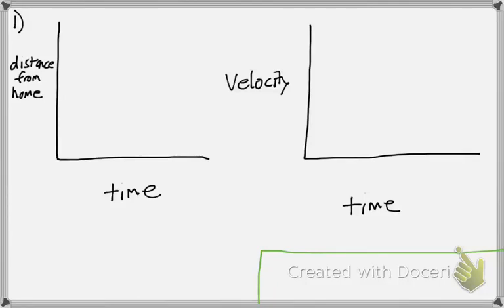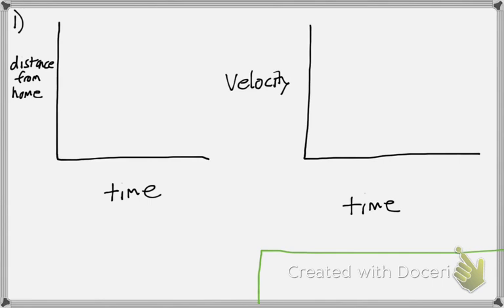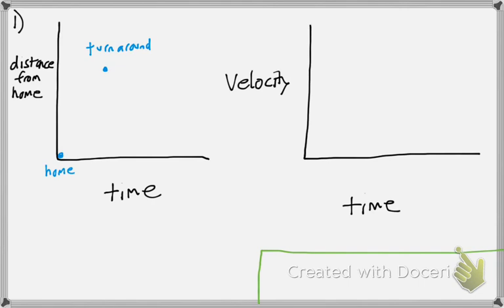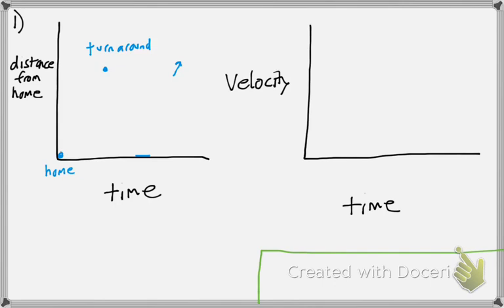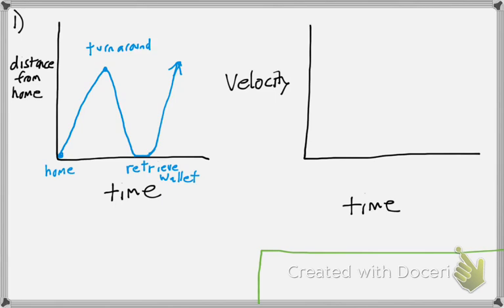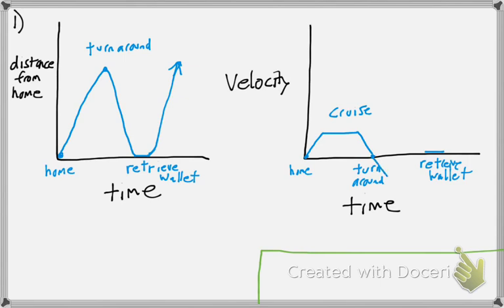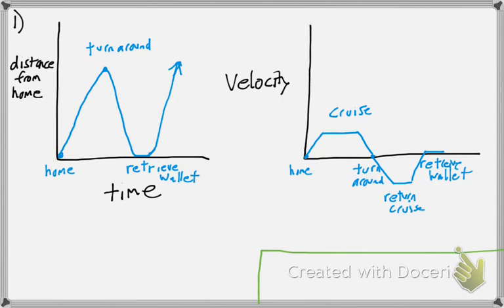Math 109 : 6.1 #1 (College Algebra Tutorial : Velocity)